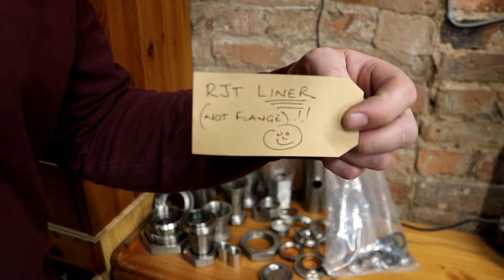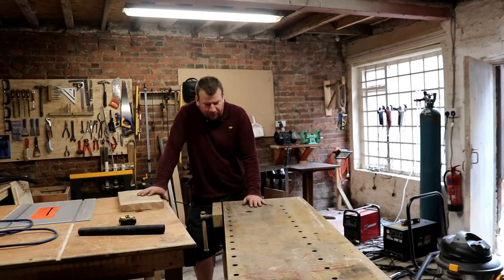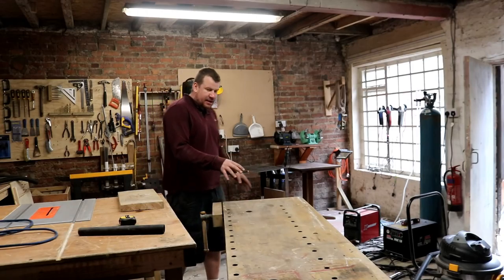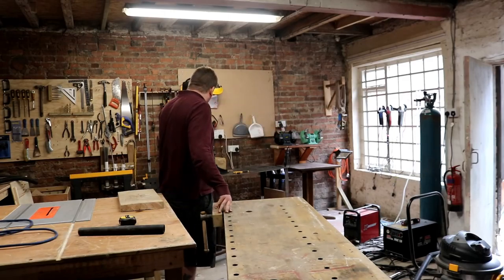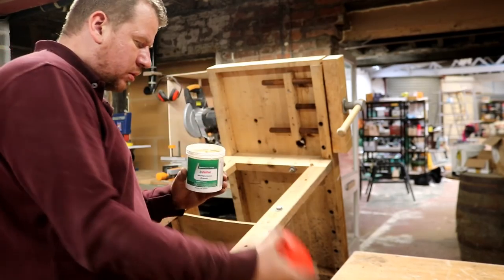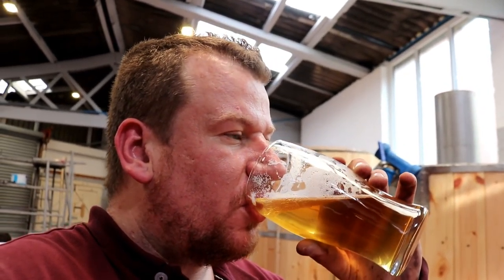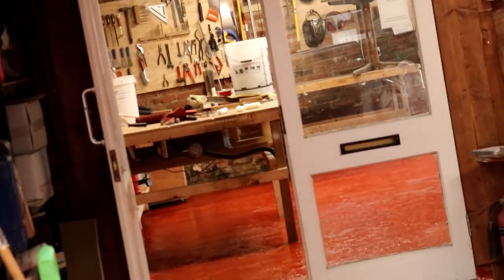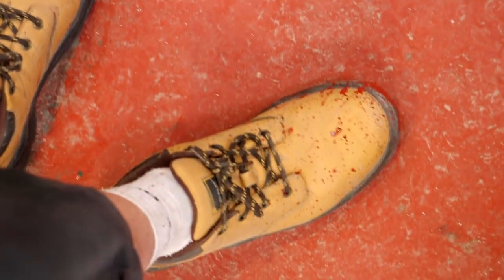WORKING ON AESTHETICS